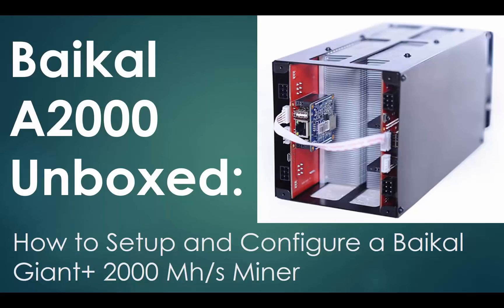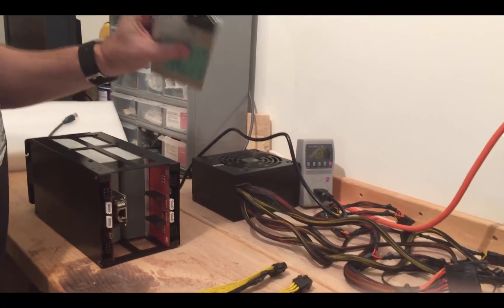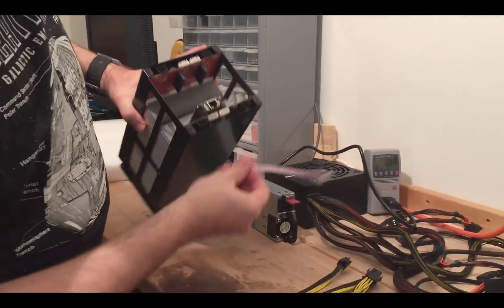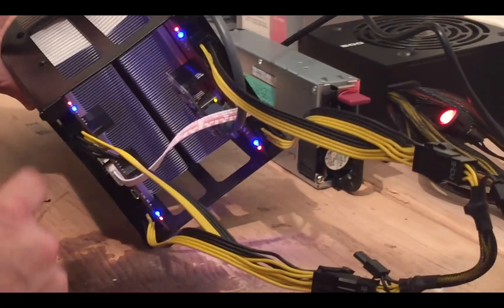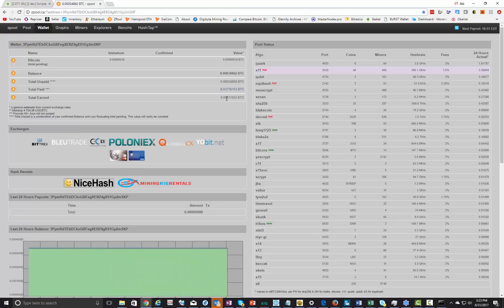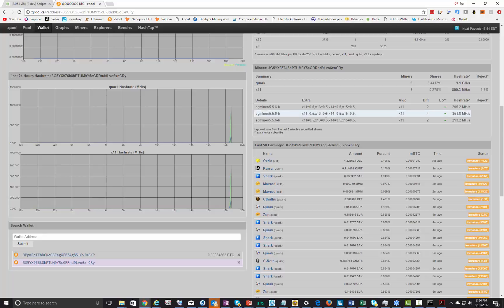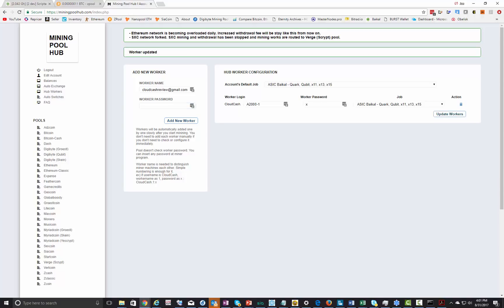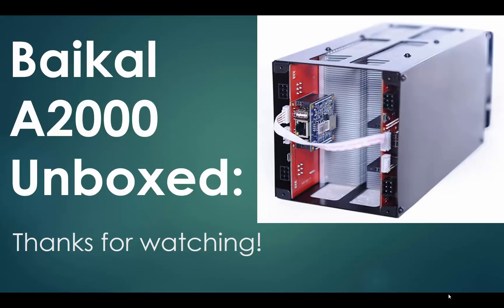Baikal A2000 Unboxed: How to Setup and Configure the Baikal Giant+ 2000 Mhs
I received a new member to my Baikal family, the A2000. In this video, I walk you through an unboxing and complete setup of the unit to get hashing right away!

New Baikal A2000 (very hard to find under $4000)

DPS-1200 Breakout Board

BTC: 37EKQ67ACJAzD22bWQRJgqpXh6F64huPrV
LTC: LL93MtunasugeQUr2BcuRG2VweoHVnkQk3
DASH: XwwruMj6RzZUj8EqUvadaieYCzTJWTC2RM
ETH: 0x73988644ac416A15A716c07809950EB897280dfa

✔ Let me know what you thing of the videos.